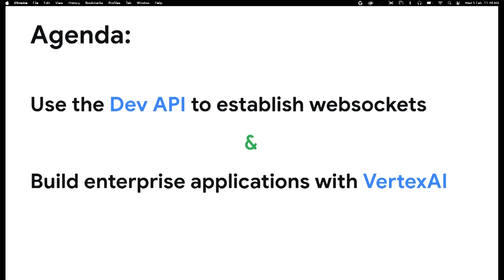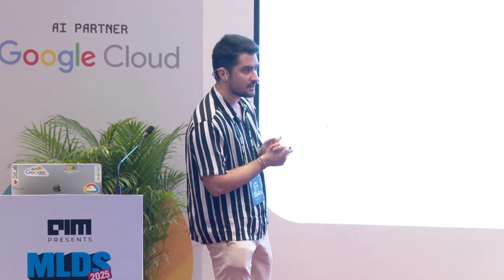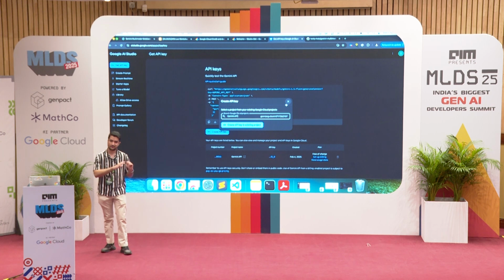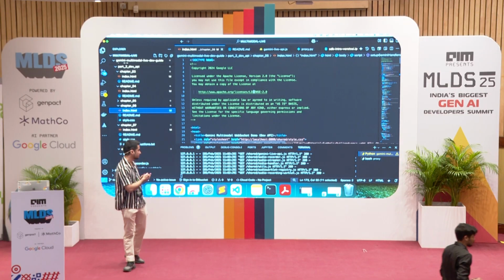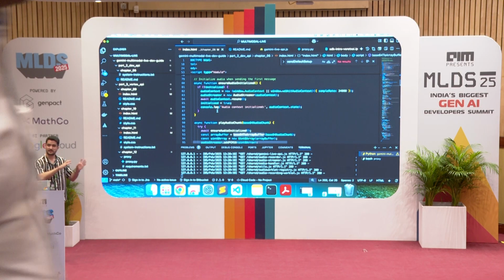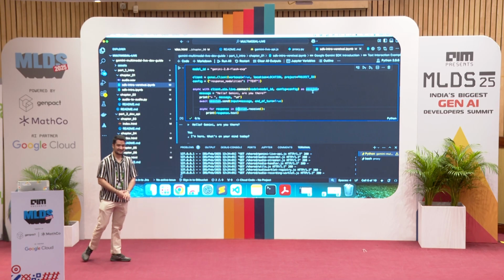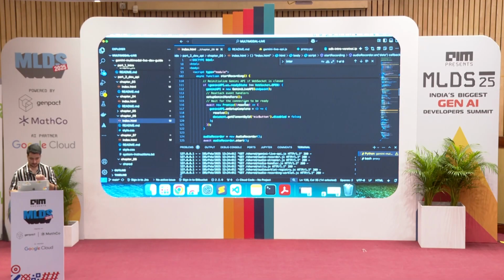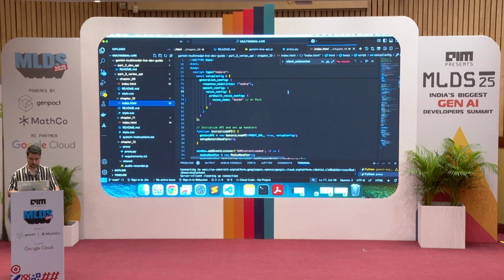Building Scalable Multi-Agent Systems with Gemini: From Scratch to EV Industry Report | MLDS 2025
Dive into the world of multi-agent systems and learn how to build them from the ground up using Google's Gemini AI models. This hands-on workshop will guide you through essential design patterns and architectural components for creating robust, scalable multi-agent applications. Using a unified Gemini SDK compatible with both Google AI Studio and Vertex AI, we'll implement features like function calling, structured output, tool integration, and real-time web search to augment Gemini's capabilities. You'll gain practical experience by developing a research-focused multi-agent system that leverages these features, together with the ability to structure data output in Pydantic format, to generate an in-depth market analysis report for the Electric Vehicle (EV) industry. This workshop is ideal for developers and researchers seeking to master the art of building sophisticated AI-powered systems with Gemini.